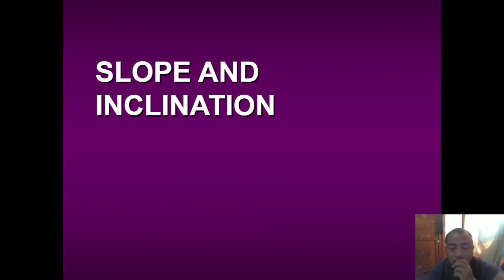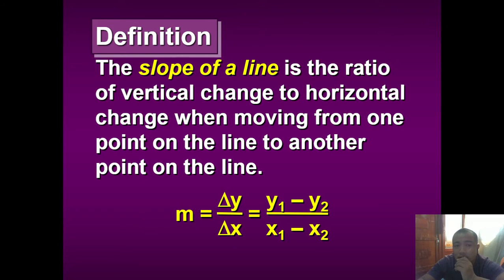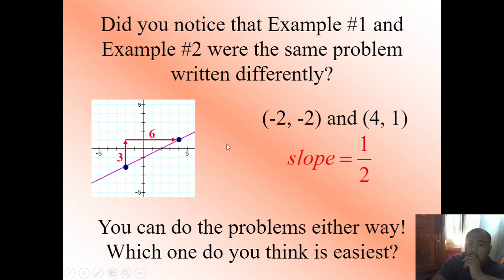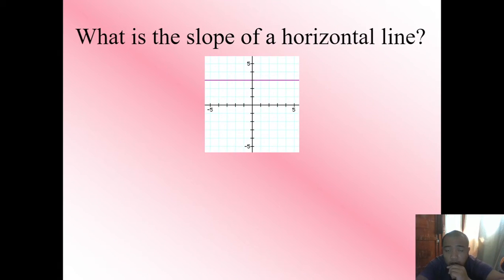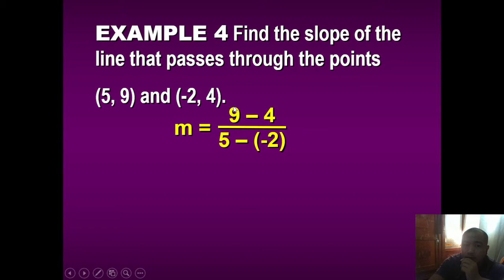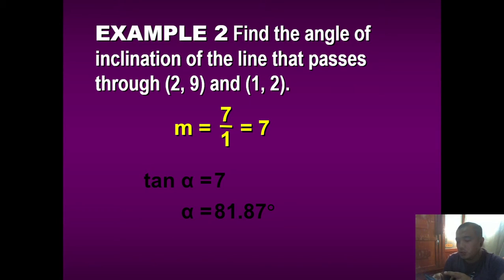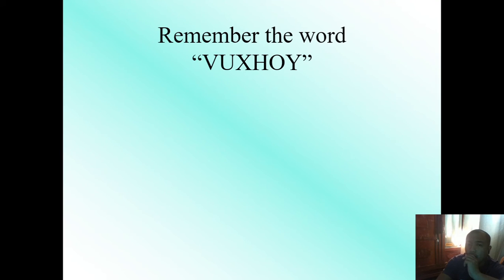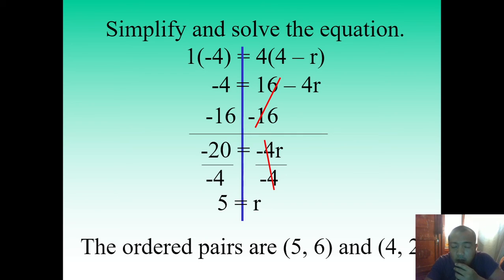Slope and Inclination part 1 (Analytic Geometry) Q1 W6